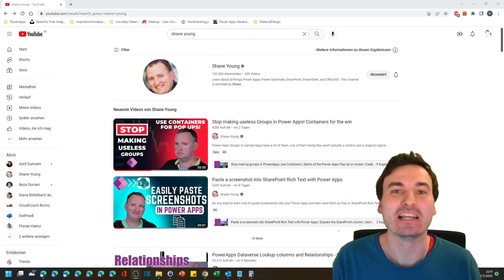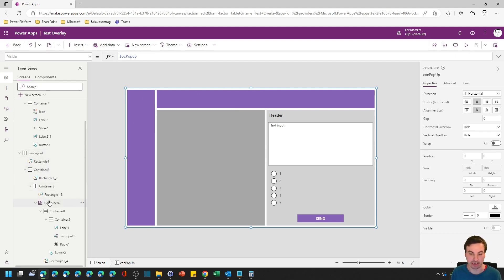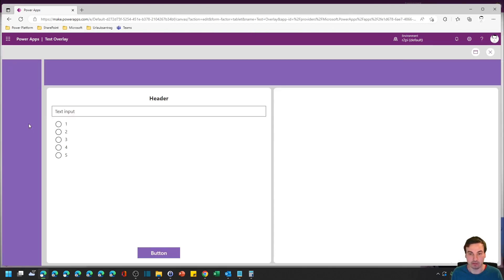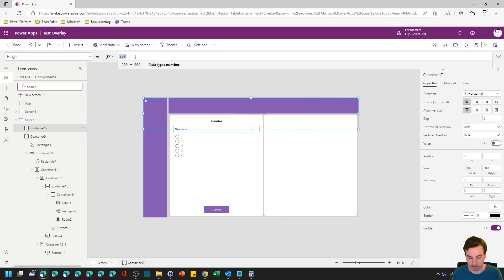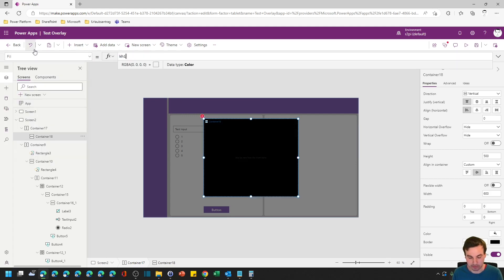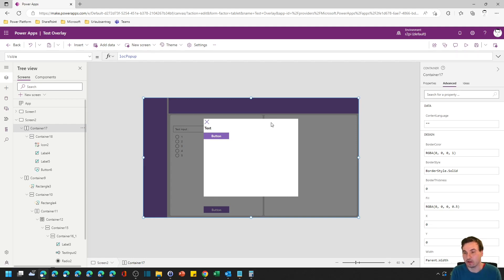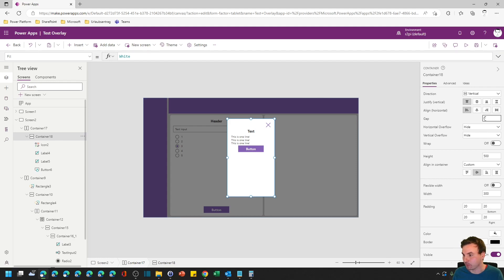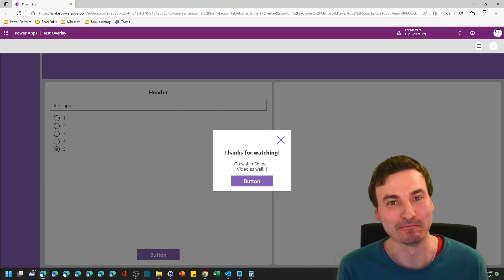[PowerApps] Why YOU should start using ALL CONTAINERS (especially horizontal/vertical)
I was sleeping on this topic waaay to long and only used the standard containers in my app.
Now every screen of my new canvas apps has 10+ containers.

Even normal layouts are so much easier to create and you can set up an responsive layout with ease!

Everything Shane says about groups vs. containers in his video is also true, but please don't stop at the normal containers!!!

Kapitelmarken:
0:00 Use Containers not groups and watch Shaens video
1:21 the finished project
2:28 speed built of the main layout
4:09 building the popup
11:04 Wise words